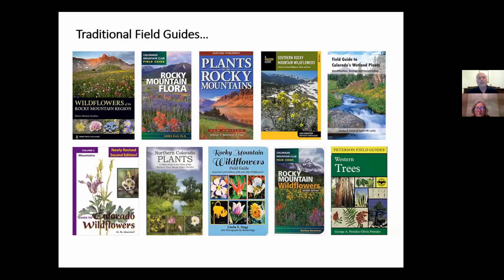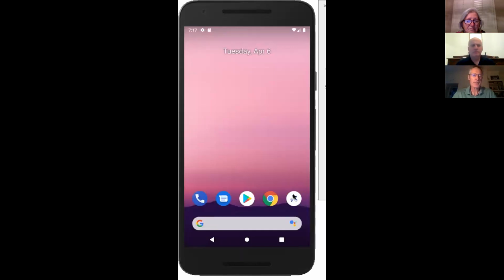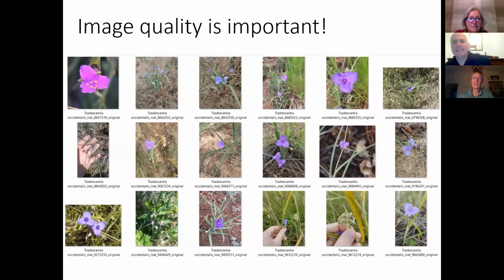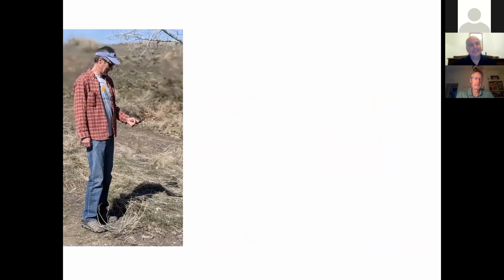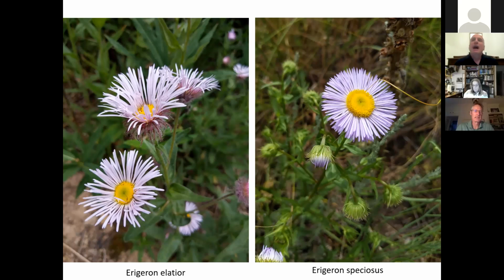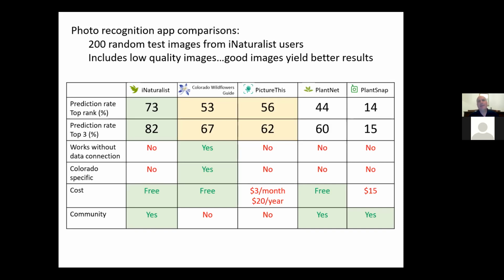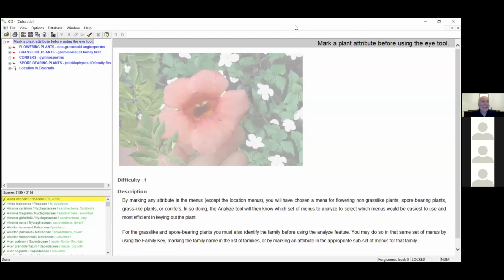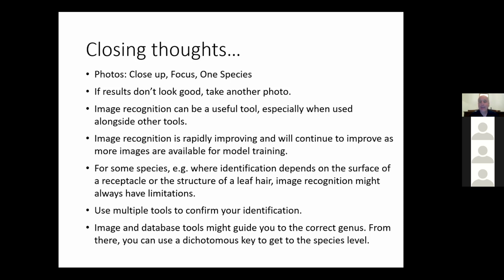Colorado Wildflowers: Photo Recognition with Native Plants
Recorded talk from a meeting of the Northern Colorado Native Plan Society.
Unfortunately, the video starts a couple of minutes into the introduction.

Topic:  Learn how to use your cell phone or camera to better identify native plants on common apps like iNaturalist and Budburst.

Photo recognition apps are increasingly popular among native plant enthusiasts. They can be fun and rewarding to use, or frustrating and seemingly incapable of identifying a flower. A general understanding of how image recognition works can guide users towards taking pictures which yield better results.

The session will include techniques for successful use of photo recognition and results from testing of several of the more popular apps. An overview of the strengths and weaknesses of each app will be presented. We will also talk about the role of these apps as one of several tools in our plant identification toolbox.

Here are the links to Colorado Wildflowers Guide App.